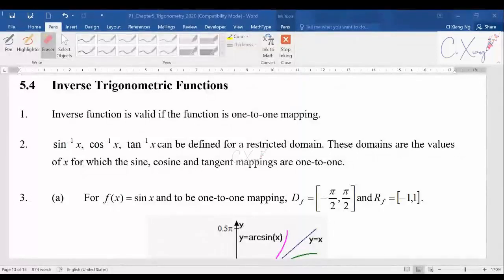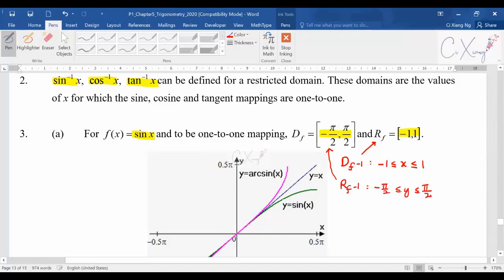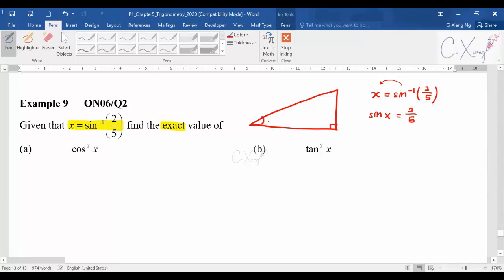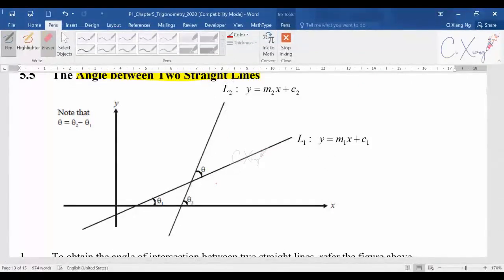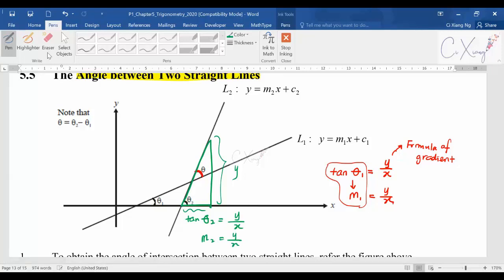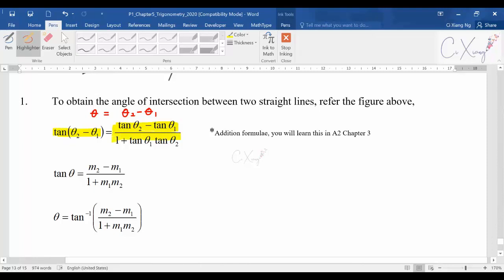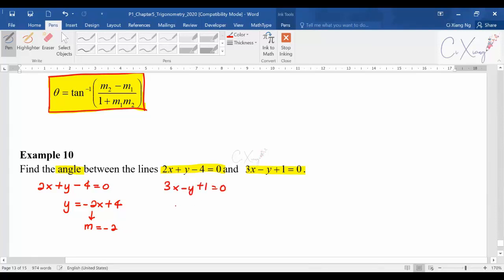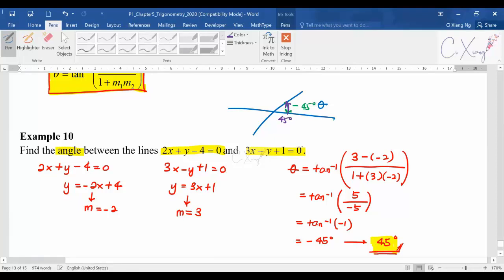9709 Paper 1 Pure Mathematics 1 Chp5 Trigonometry [9]